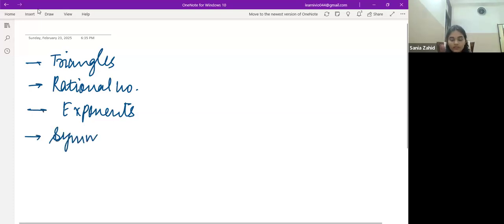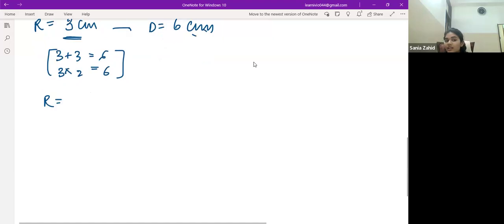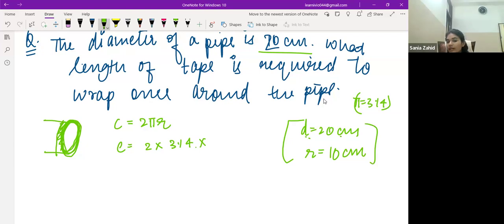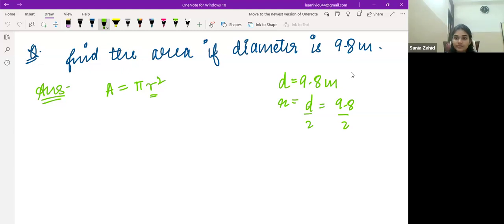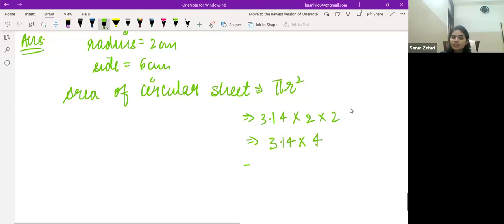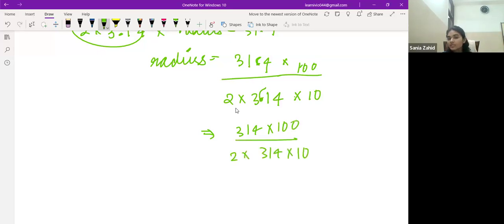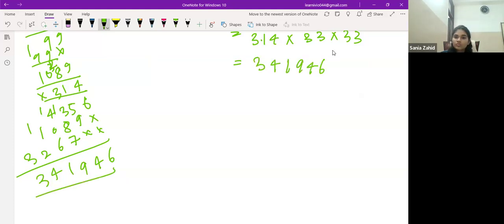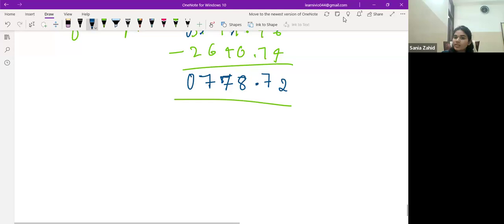Learnivio | Chapter : Perimeter and Area | Circle | Lect | 7th CBSE M3 23-02-2025